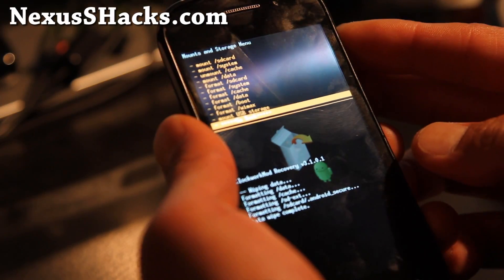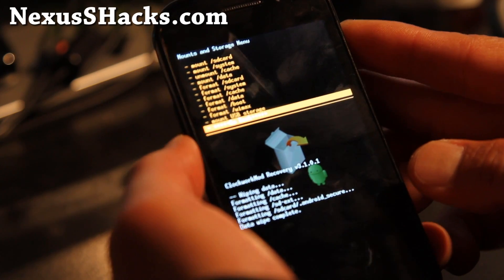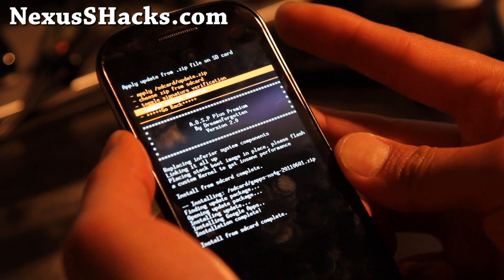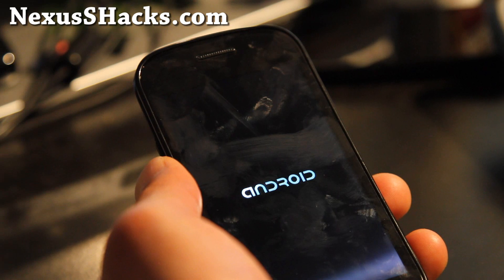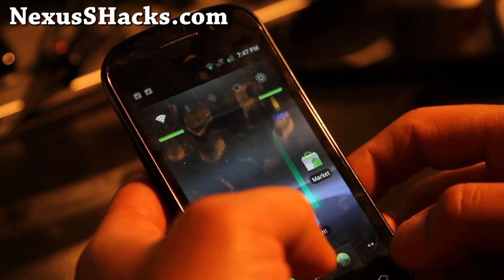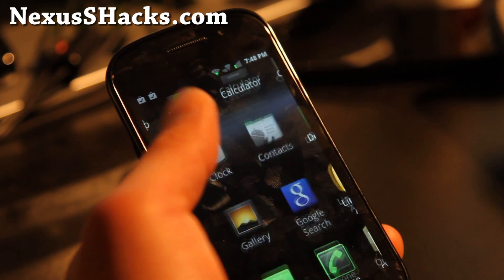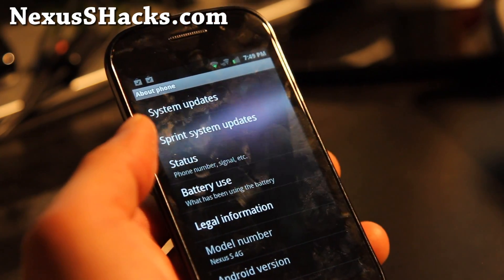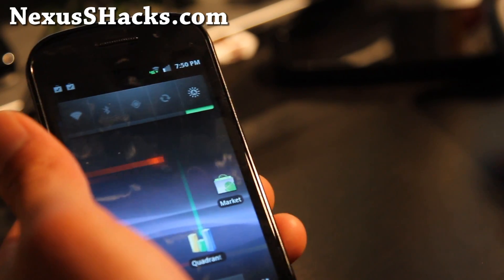ACS AOSP Premium ROM Review for Nexus S 4G!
Here's a quick review of ACS AOSP Premium ROM for the Nexus S 4G!  Please do not flash this on regular Nexus S.